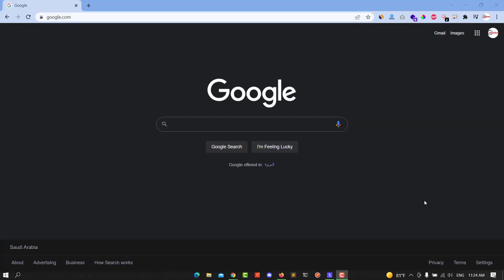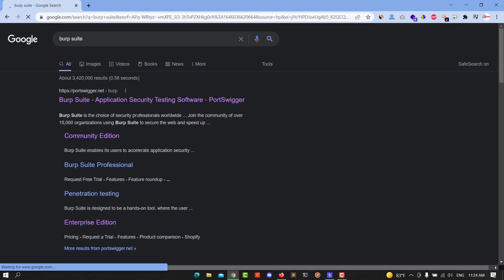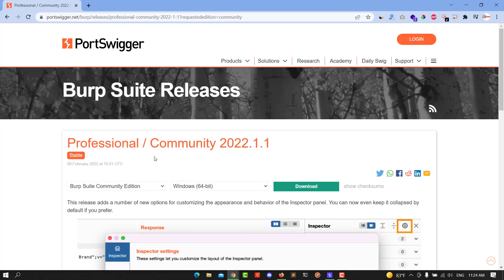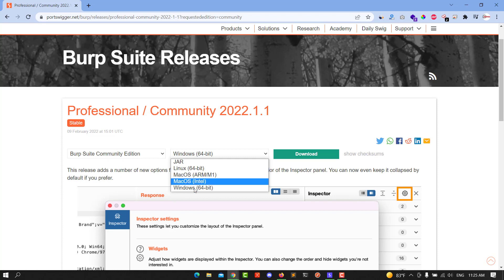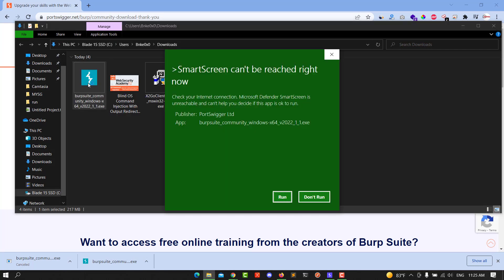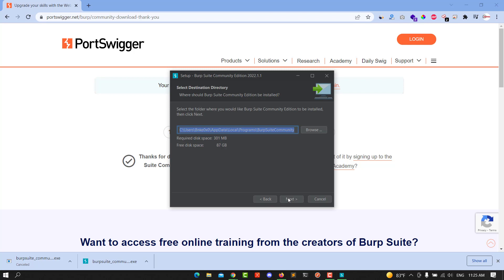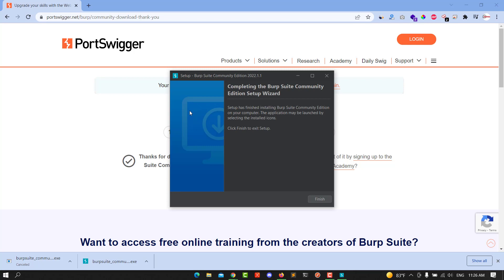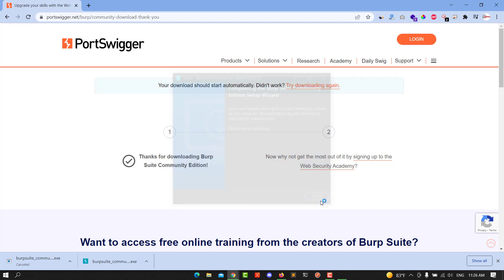How to Install Burp Suite Community Edition on Windows 10 & Windows 11 - Burp Suite (2022)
In this video, I show how to install Burp Suite Community Edition on Windows 10.

Please do not use what I teach in this video for any malicious purposes. I only support hacking for legal, security purposes and will not be held responsible if you use what I teach for malicious purposes.